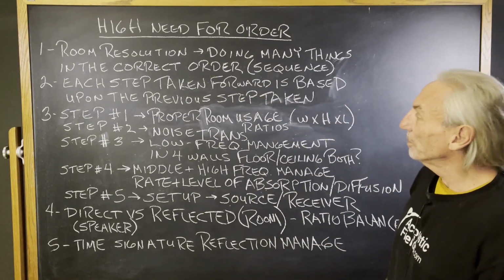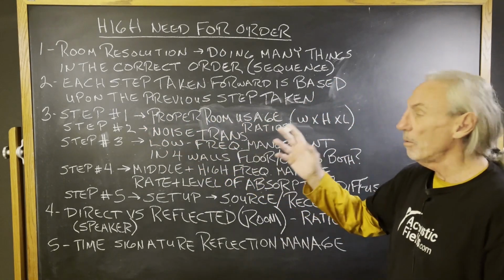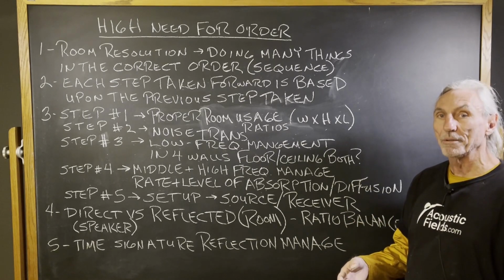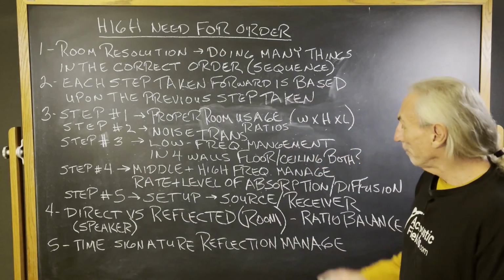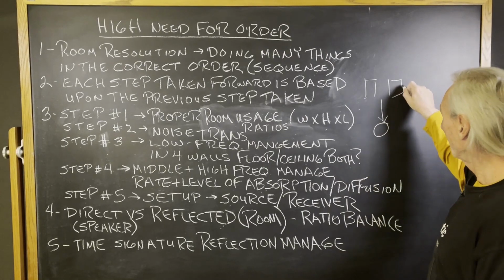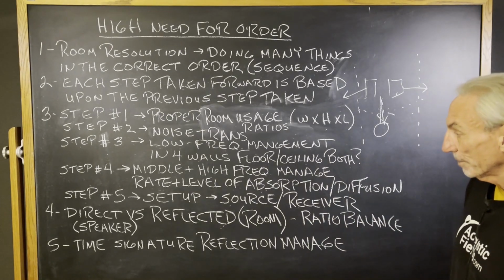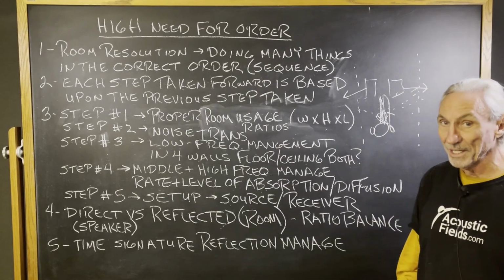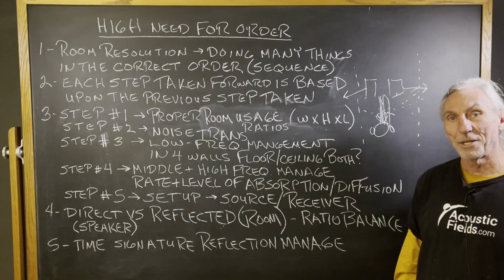High Need For Order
- - In this video we're going to talk about why treating your room in the correct order is crucial. Watch the video to find out more!